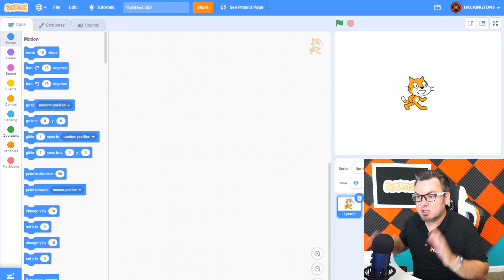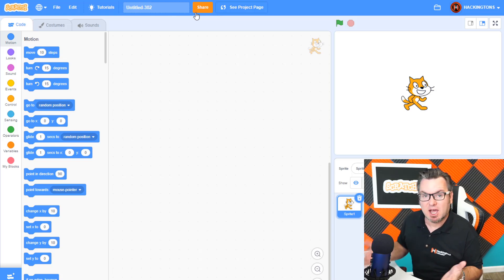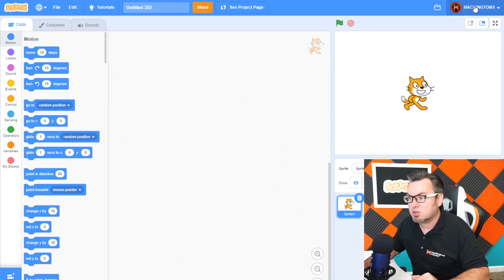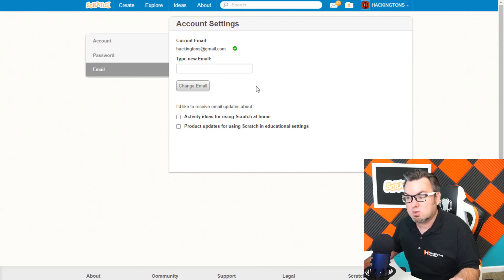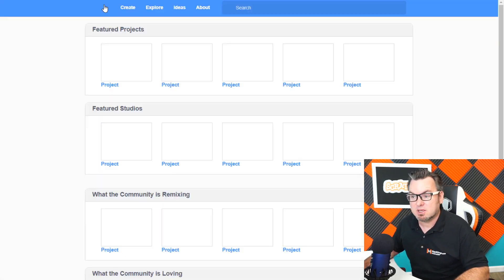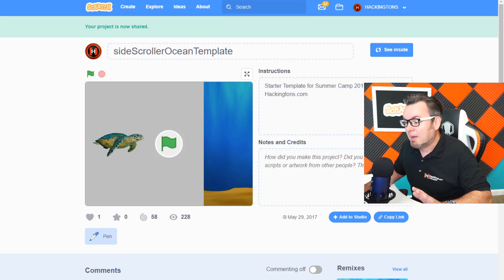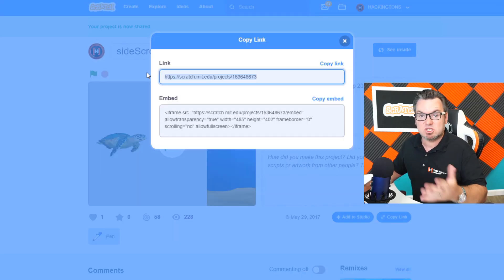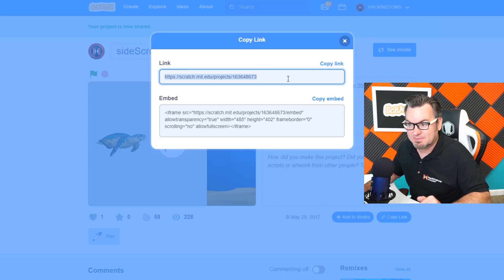Where is the share button? | How to share a Scratch video game